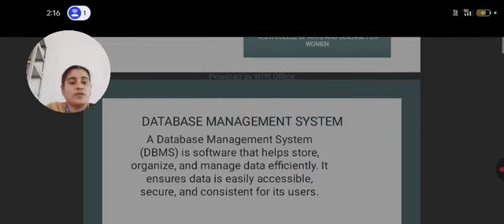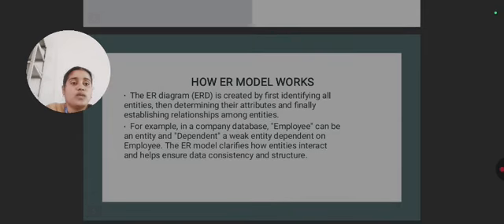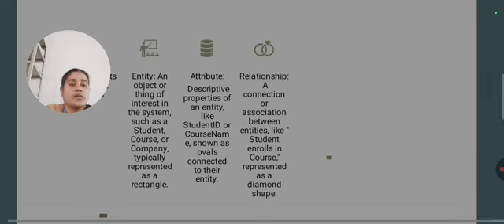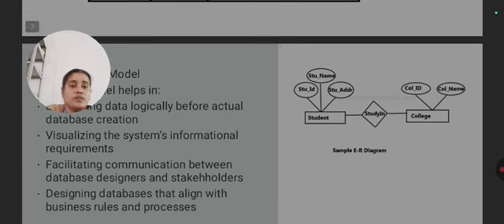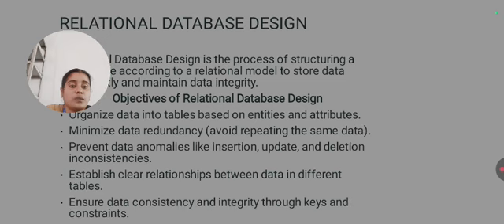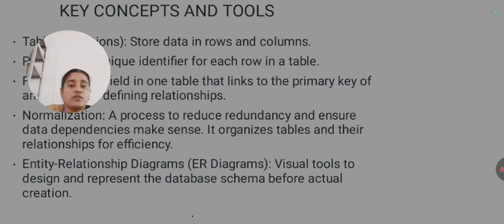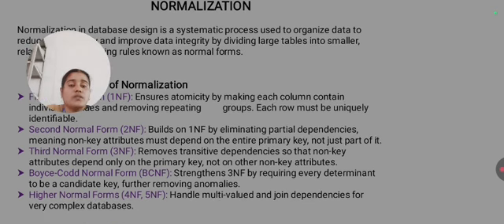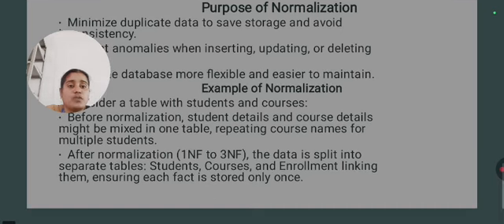LCS : RDBMS Part I | Ms. REHANA | BCA